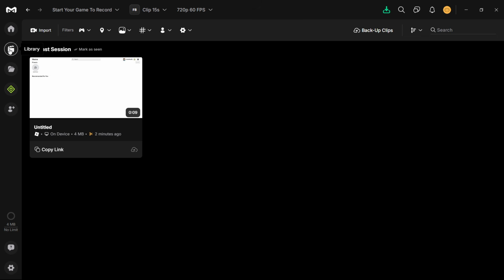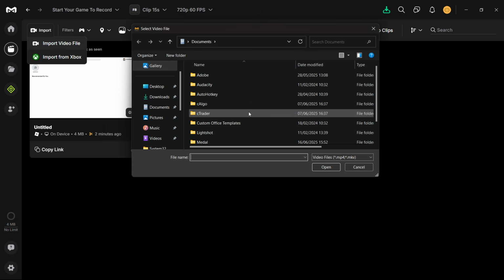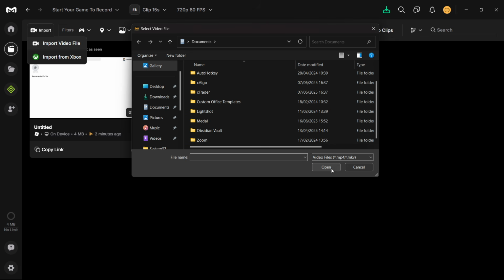How To UPLOAD VIDEO On Medal TV (QUICK & EASY) 2026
In this video, I’ll show you how to upload a video on Medal TV quickly and easily. This is a full guide on how to share your gameplay clips on Medal TV in 2026.

If you’ve been trying to post your video content on Medal TV, this is the video you need to see!